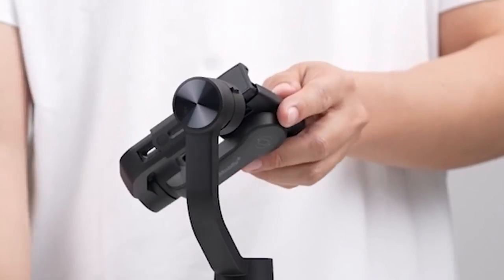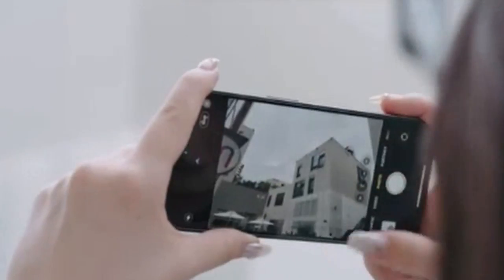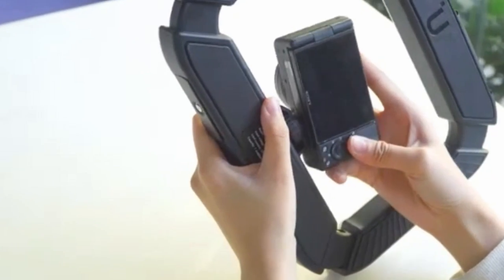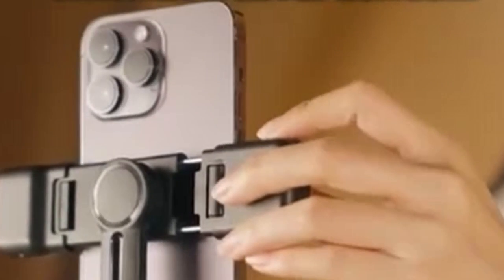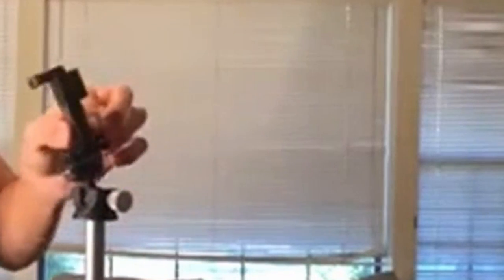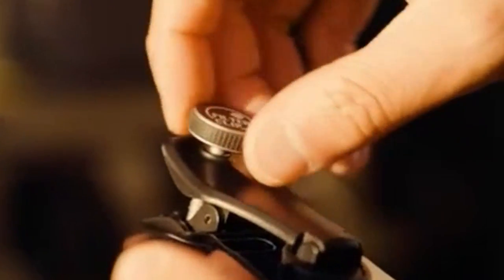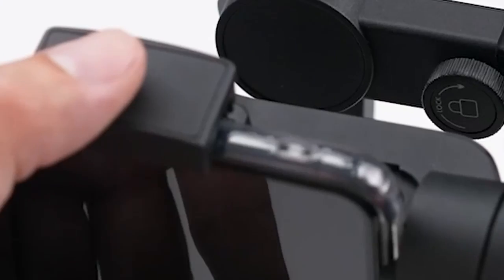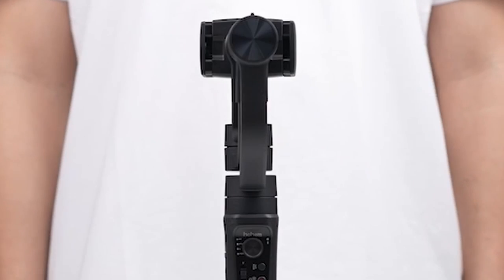Best iPhone 16 Pro,16 Pro Max Photography/Camera Accessories!✅🔥🔥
Welcome beautiful people, Let's talk about the Best iPhone 16 Pro,16 Pro Max Photography/Camera Accessories! I have made a list of the Best iPhone 16 Pro,16 Pro Max Photography/Camera Accessories which will help you decide which one to choose.

Quick Links:✔
   introduction 0:00

I have prepared this video guide for the Best iPhone 16 Pro,16 Pro Max Photography/Camera Accessories to give you the ins and outs to help you make the right choice. So let's get started.
The iPhone 16 Pro and 16 Pro Max are equipped with powerful cameras that can capture stunning photos and videos. However, with the right accessories, you can elevate your photography game even further. In this video, we will review the top 6 best photography/camera accessories for the iPhone 16 Pro and 16 Pro Max, helping you unlock the full potential of your device's camera.
The WSKEN Camera Lens Protector offers a discreet and effective solution for safeguarding the valuable camera lens on your iPhone 16 Pro or 16 Pro Max.
The PICTRON U200 Handheld is a versatile accessory that can enhance your iPhone 16 Pro or 16 Pro Max's content creation capabilities.The MQOUNY Auto Tracking Phone Holder is a game changer for iPhone 16 Pro and 16 Pro Max users who create video content. This innovative tripod utilizes AI powered face tracking and 360 degree rotation to keep you in frame, perfect for vlogs, live streams, and video calls.One of the most appealing features of the MQOUNY holder is its effortless setup. The Weilisi Metal Tripod is a reliable and versatile accessory designed to enhance your iPhone 16 Pro or iphone 16 Pro Max's content creation capabilities. With its sturdy construction, adjustable ballhead, and multiple mounting options, this tripod provides a stable and flexible platform for capturing high quality photos and videos.

AllCasesHere is a participant in the Amazon Services LLC and other affiliate Associates Program, an affiliate advertising program designed to provide a means for sites to earn advertising fees by advertising and linking to Amazon and other platforms. As an Associate, I earn from qualifying purchases.